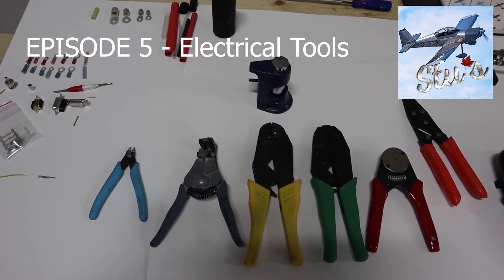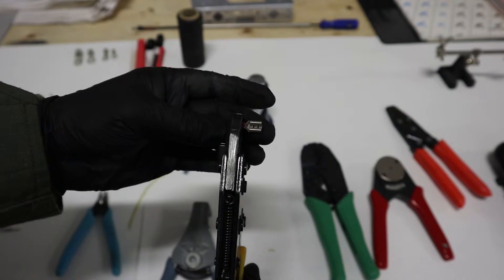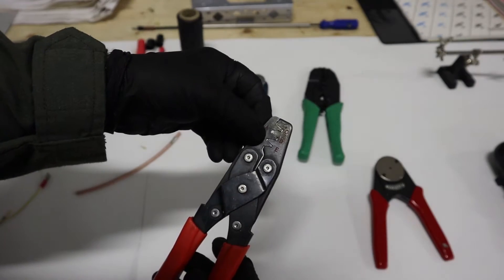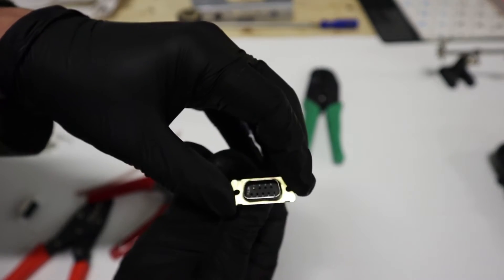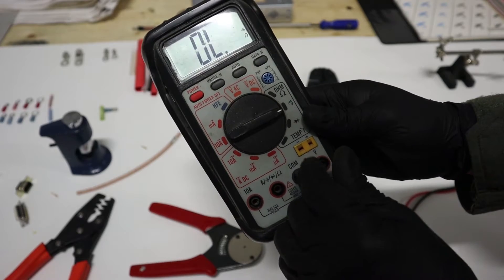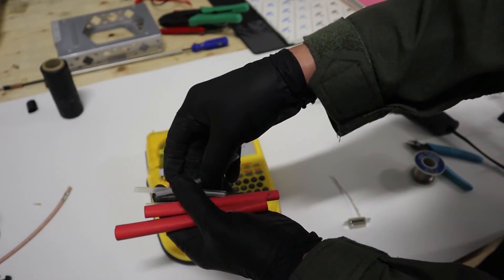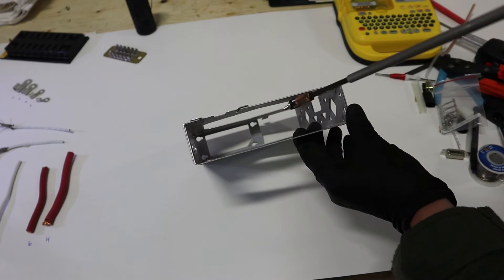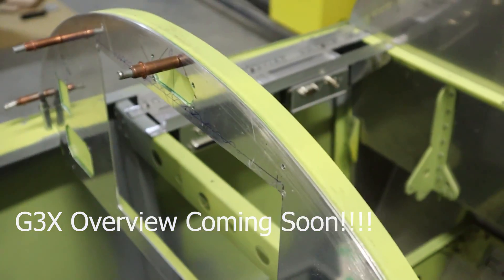Episode 5 - AIRCRAFT ELECTRICAL TOOLS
Overview of the electrical tools required in aircraft building as well as some discussion on aircraft wire, connectors and switches